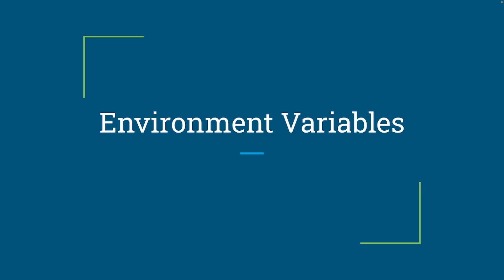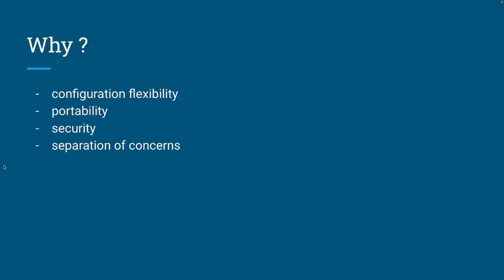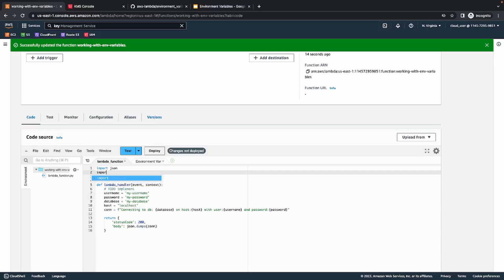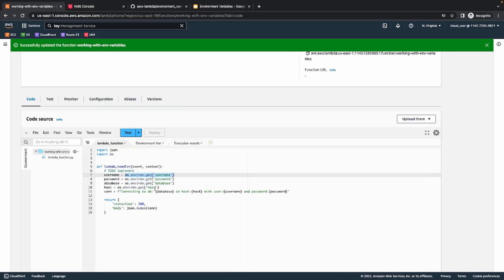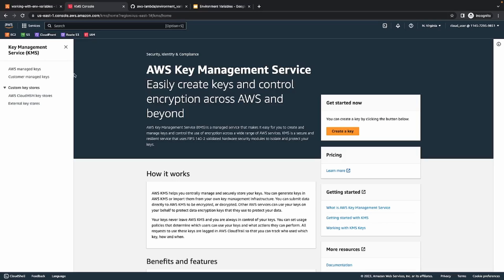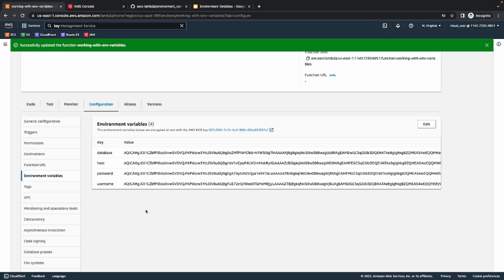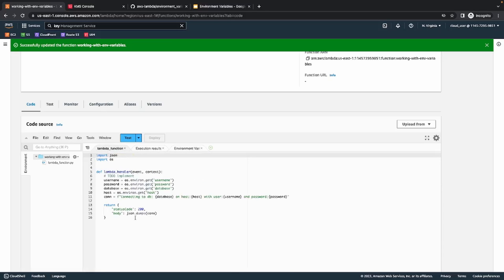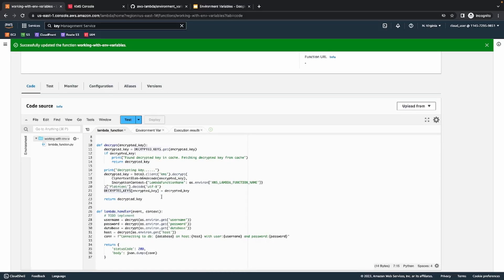Working with Environment Variables in AWS Lambda Function | Encrypt and Decrypt using KMS | LAB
Environment variables gives you the ability to change the values in code without having to change the code itself.

In this video I talk about what environment variables, how you create and use them in AWS Lambda function. Additionally I talk about encrypting/decrypting those env variables using AWS Key Management Service.

Here is the link to repository for code snippets